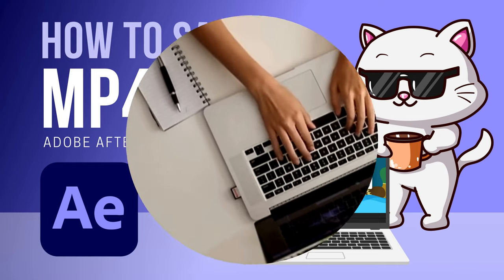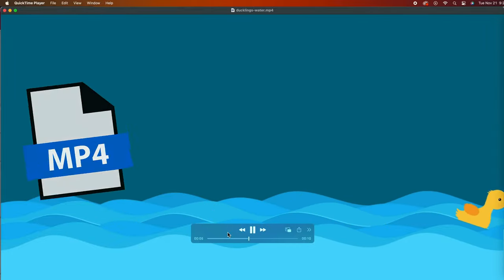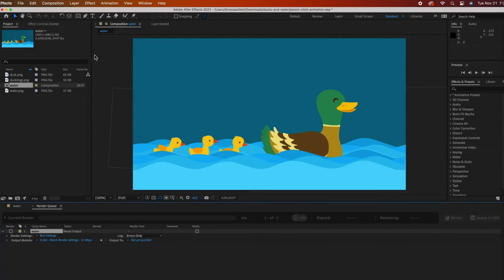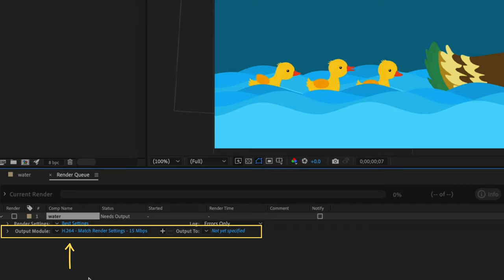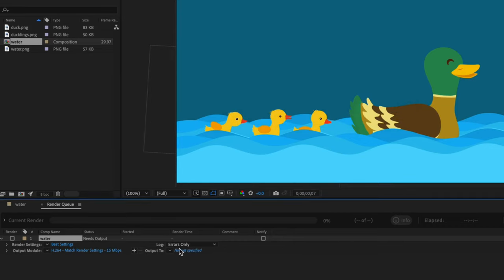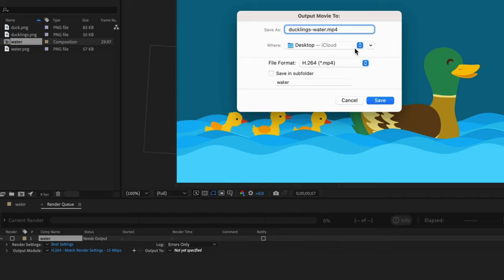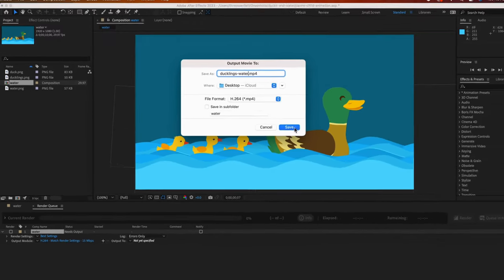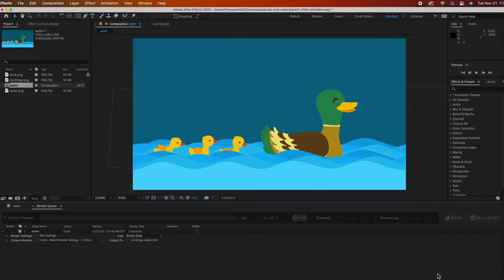How to Export an MP4 Video in AFTER EFFECTS // Easy and Fast Export Tutorial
Save your After Effects project and create MP4 files inside After Effects. This is the fastest, easiest way to export your After Effects file to an MP4 file. Instead of downloading Media Encoder, you can save to an MP4 right inside After Effects. If you want more control over the export settings, then consider using Media Encoder. This separate application allows you to continue working in After Effects while the rendering is being done in the background.